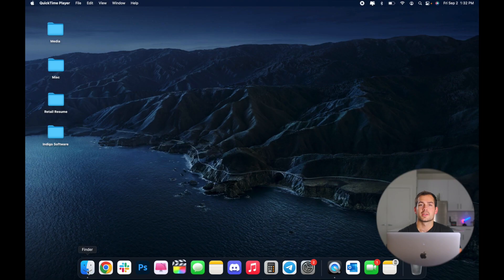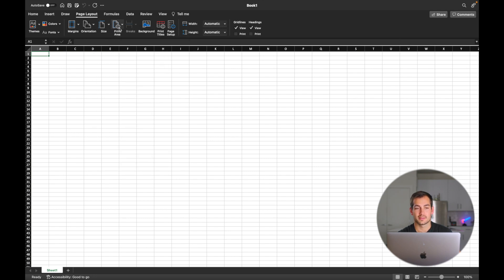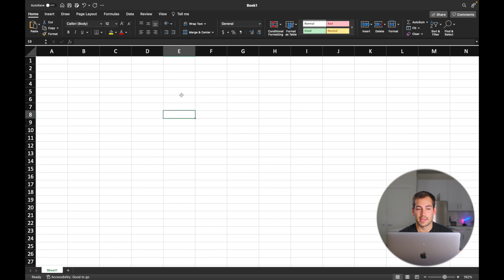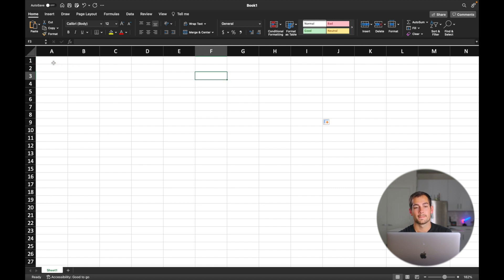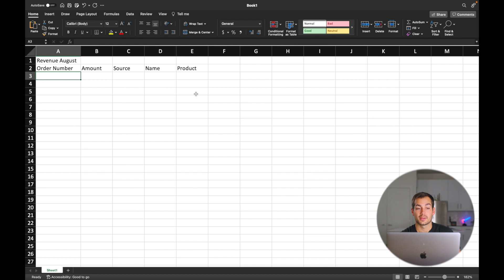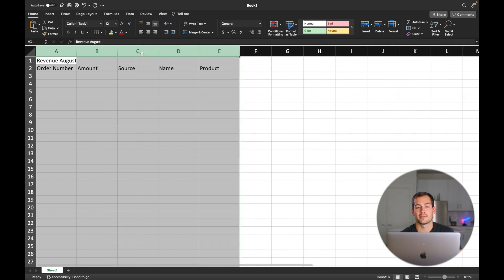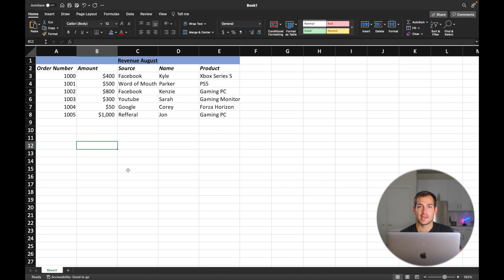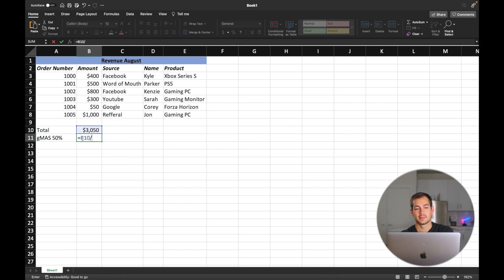[2022] Beginners Guide to Microsoft Excel in Less than 10 Minutes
Hi! Welcome to Indigo Software.

In this video, we cover the basics of how to use Microsoft Excel. Excel is an amazing program for Accounting, Inventory and so many other applications. If you've never used it before, and cringe at the site of a spreadsheet, this video is for you. We keep it very simple and just explain the basics, enough to get you started. Want more information about excel? Drop us a comment!

Did we miss anything? Drop it in the comments below to help out the community!

00:00 Introduction
00:26 Launching Excel
01:04 Starting from a Blank Workbook
02:18 Columns, Rows, Cells and Ranges
04:18 Entering Information into your Spreadsheet
04:58 Resizing your Cells/Columns/Rows
05:52 Merging Cells and using Text Tools
07:04 First Record & General Data Entry
07:39 Editing the Entire Spreadsheet
07:50 Using Functions Demo
08:46 Outro